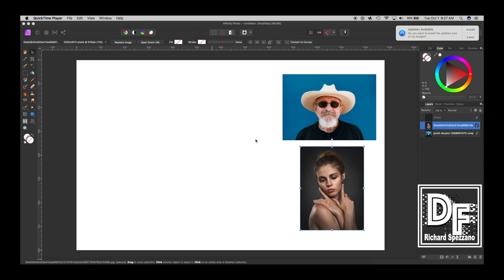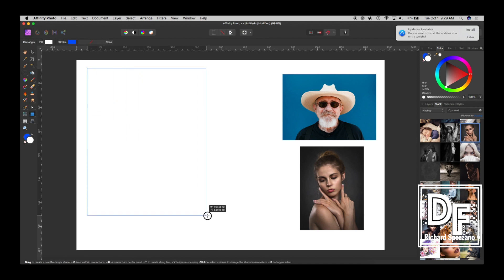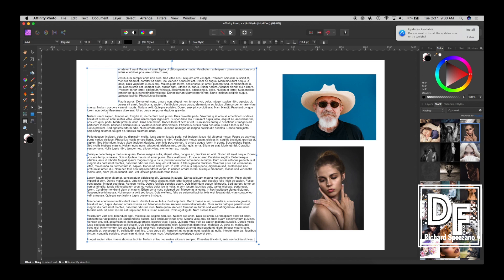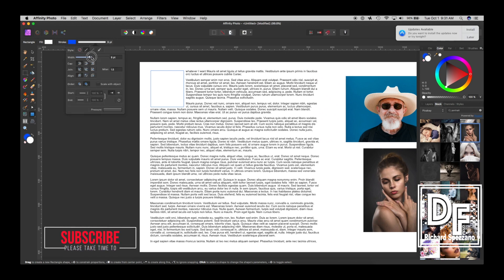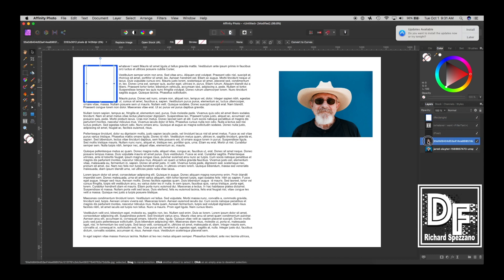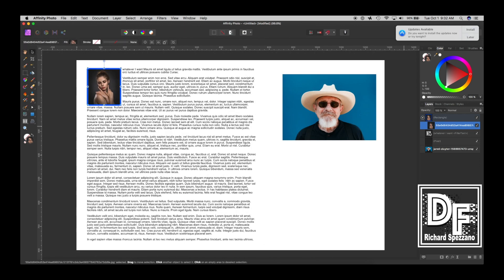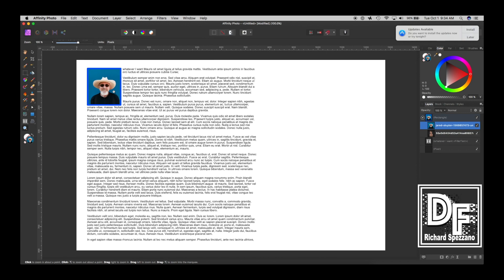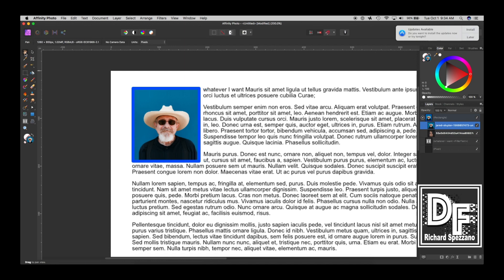Wow! Convert Photos to Curves Affinity Photo tutorial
Another accidental find. Take a photo and convert it to curves and if the background is smooth. It can save you a lot of work when you need to place a photo into a clipping mask. Affinity photo tutorial.